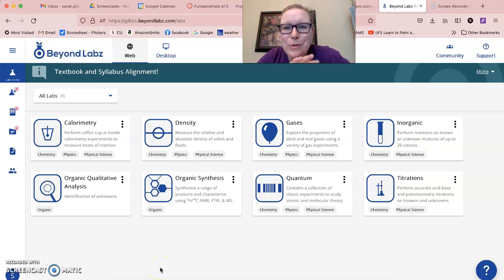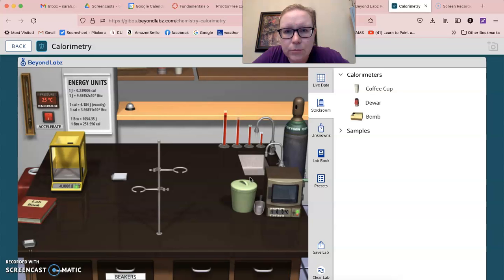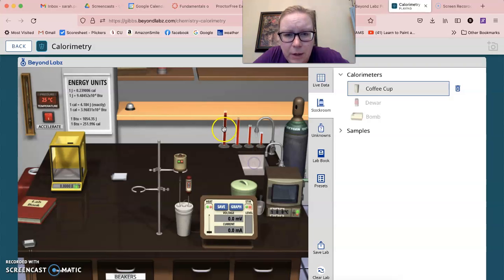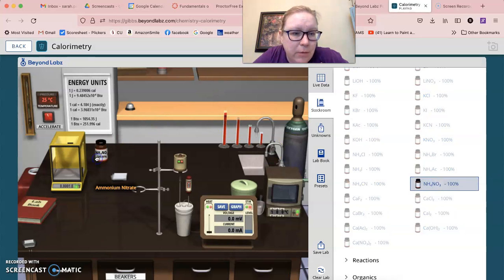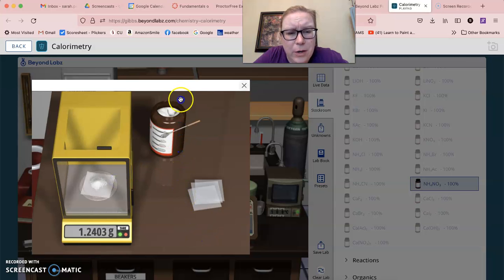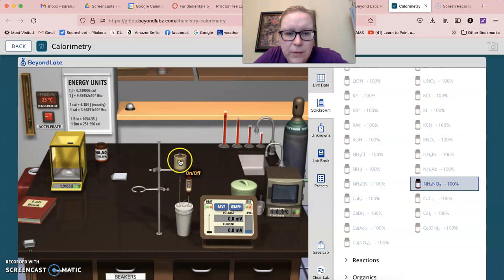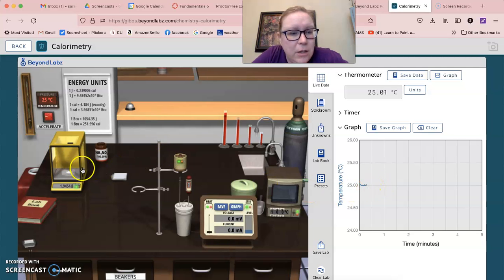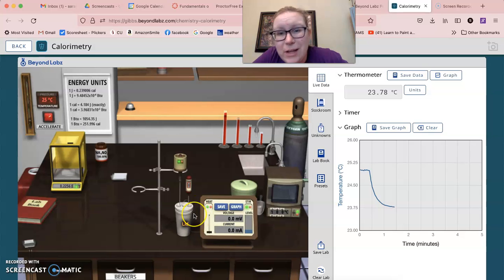Enthalpy Video 2